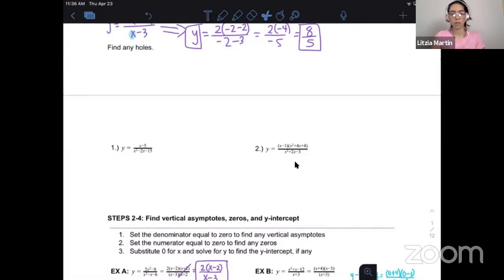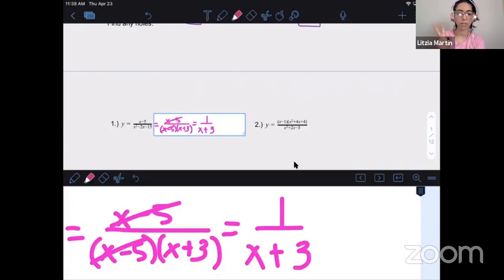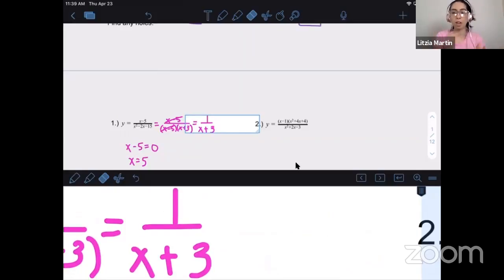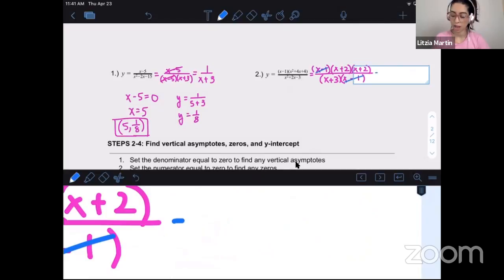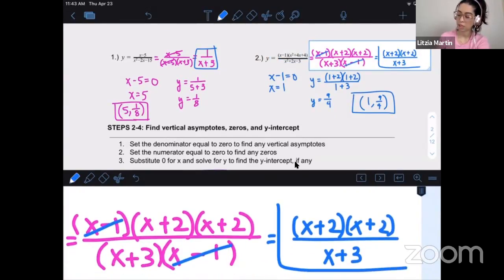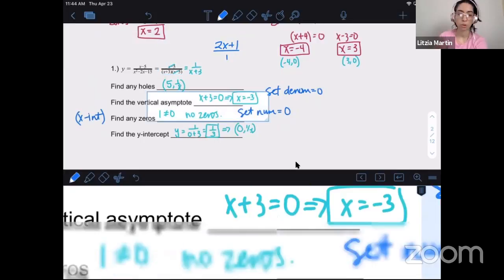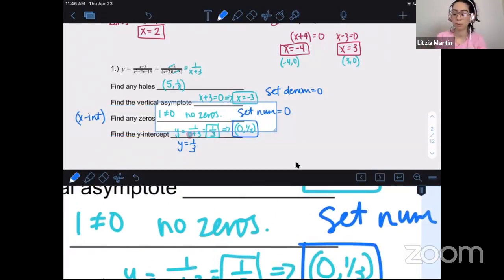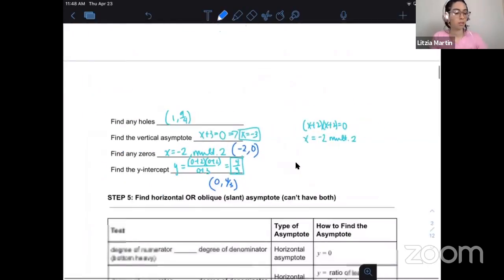4/23/20 - Precalculus H - Block 7